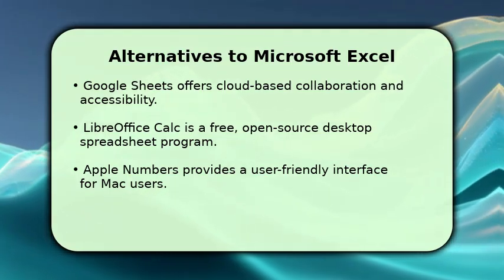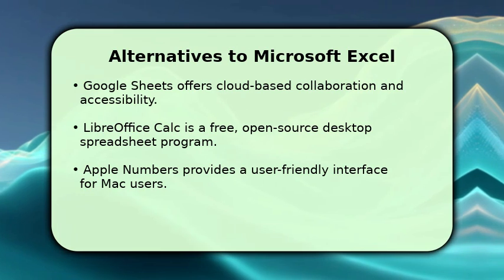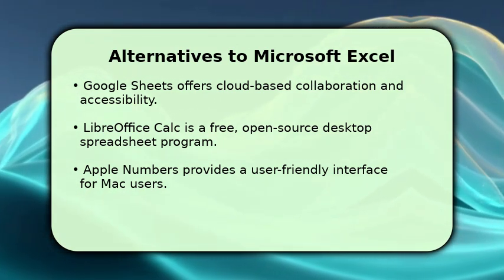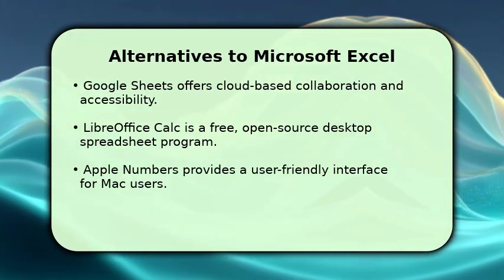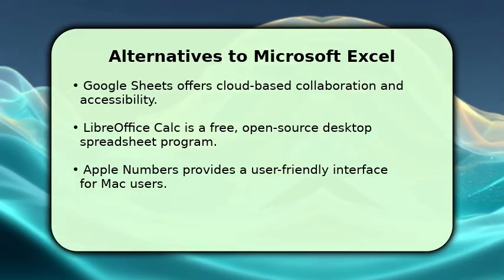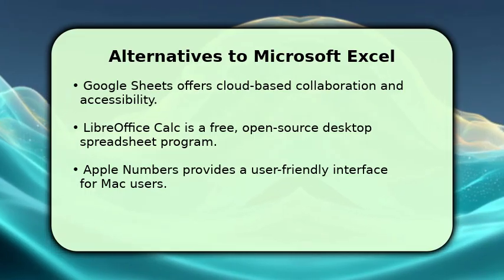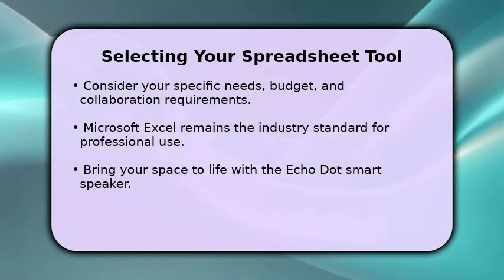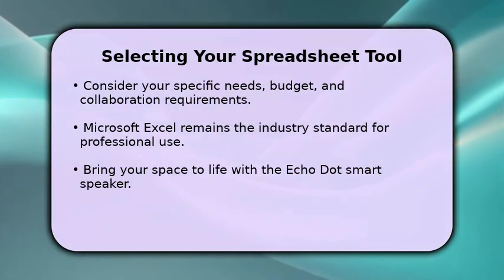Excel vs MS Excel - Full Comparison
In this video, we'll be comparing two of the most popular spreadsheet software: Excel and MS Excel. We'll delve into their features, pricing, user interface, and more to help you decide which one is best for your needs. Whether you're a student, business professional, or simply looking for a reliable tool for personal use, this comparison will give you a comprehensive understanding of what each software has to offer.